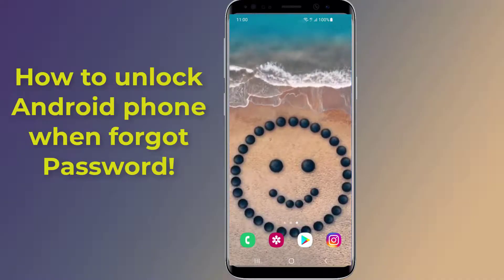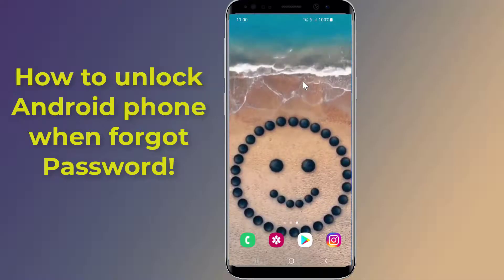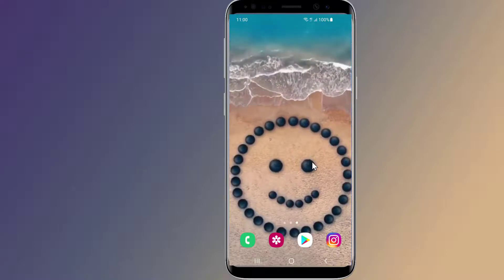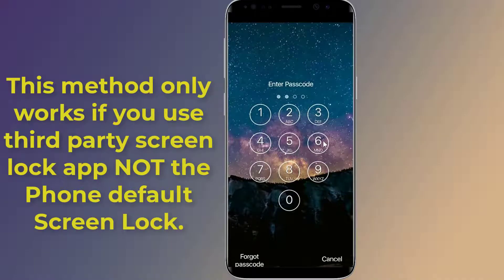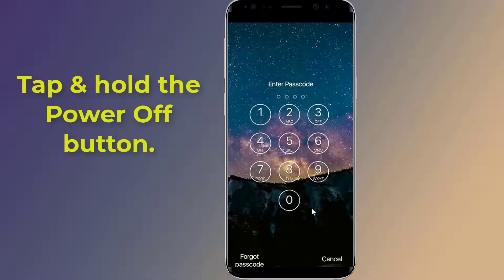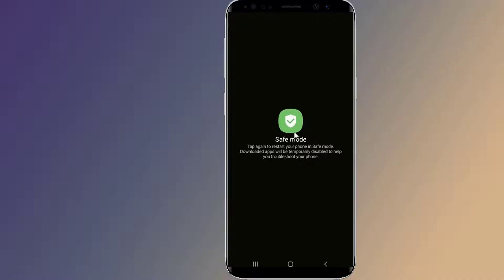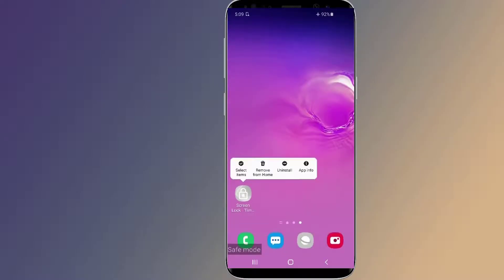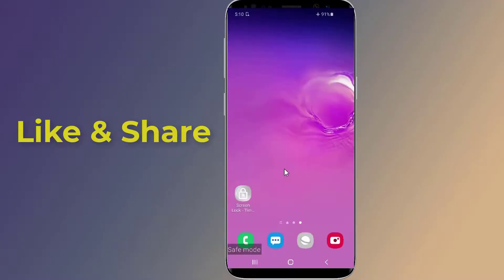How to Unlock Android Phones When Forgot Password!! - Howtosolveit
How to unlock android lock screen when you forgot your password without losing data. Do you want to Unlock Forgotten Password on Android Phone Without data loss. If you forget your android lock screen password, PIN, or forgotten pattern, there is no ways unlock android lock screen without password. In this video I will show you how to remove lock screen app on android mobile phone when you forgot password Without Losing Data. This method only works if you use third party screen lock app NOT the Phone default Screen Lock. You can remove third party app screen lock of your Android phone (not the default screen lock), by booting your Android phone in Safe mode.

How to remove Lock Screen app on Android when you forget the password